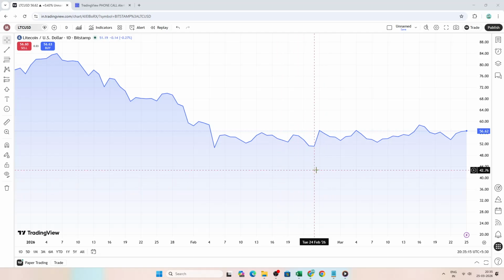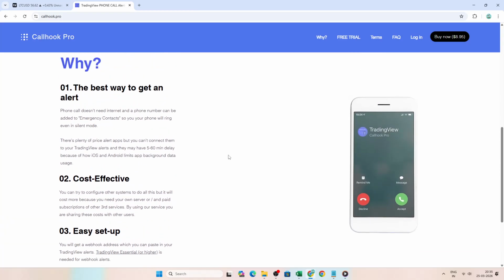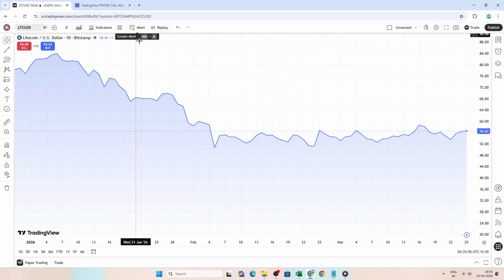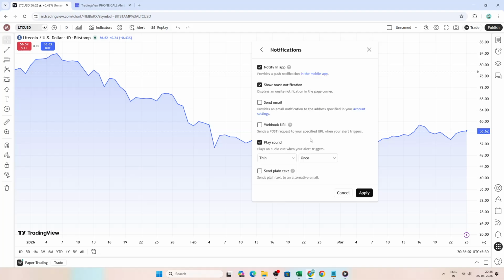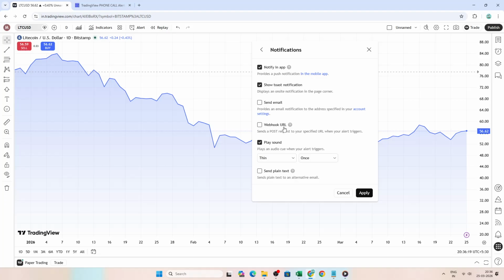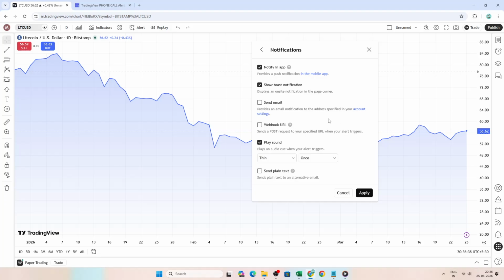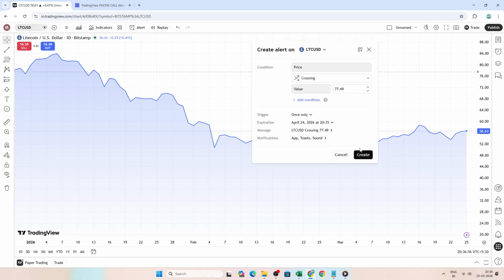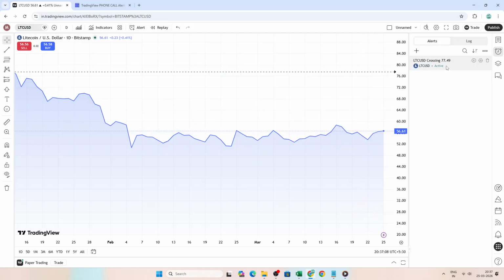How To Set Phone Call Alerts In TradingView (Step By Step)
Learn how to set phone call alerts in TradingView using webhooks and automation to improve your trading workflow. This TradingView tutorial covers everything from basic alert settings to advanced phone call notifications for day traders and investors.